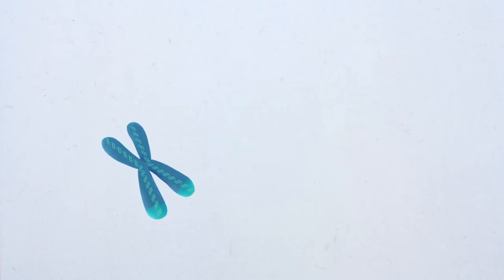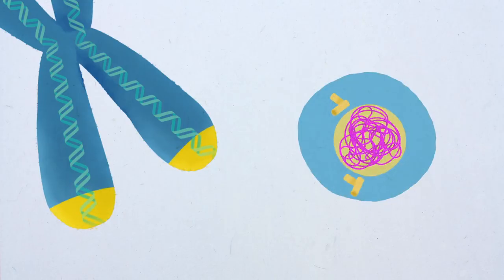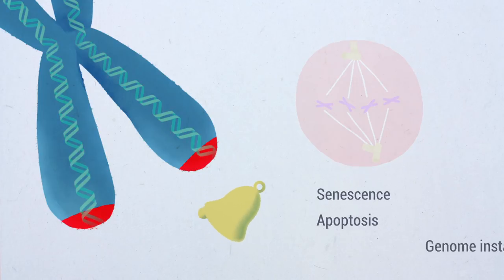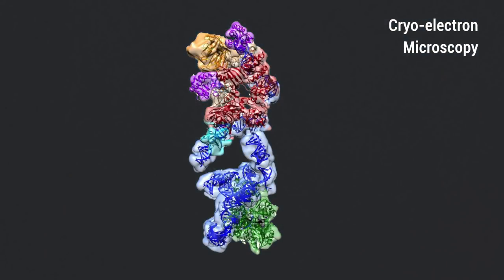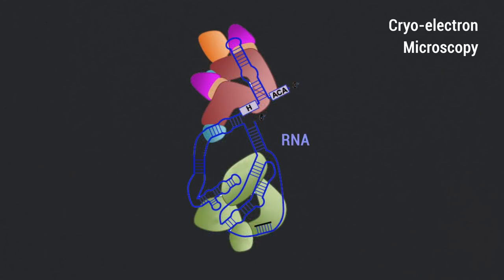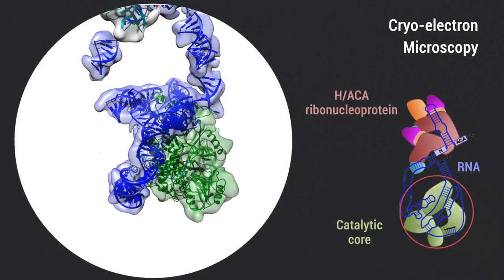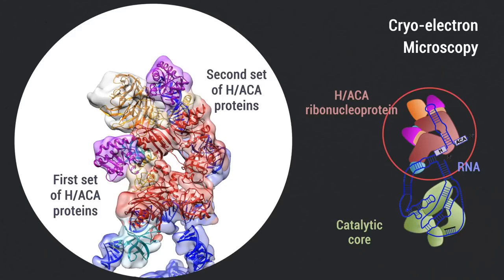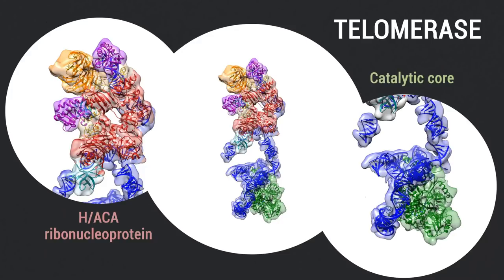Cryo-EM structure of substrate-bound human telomerase holoenzyme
ARTICLE
Title: Cryo-EM structure of substrate-bound human telomerase holoenzyme.

Authors: Thi Hoang Duong Nguyen, Jane Tam, Robert A. Wu, Basil J. Greber, Daniel Toso, Eva Nogales, Kathleen Collins

VIDEO ABSTRACT
Production Company: In Motion Science (IMS) - 2018